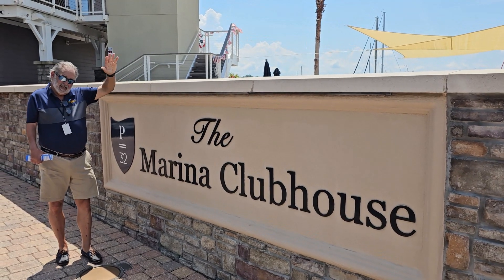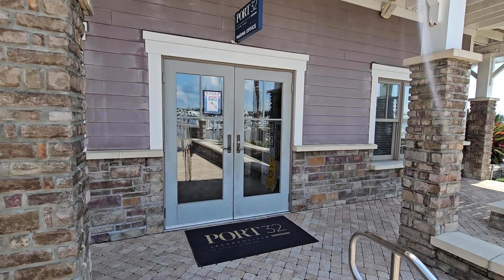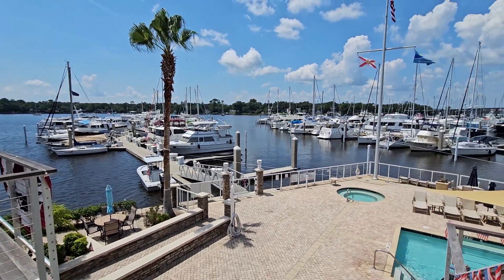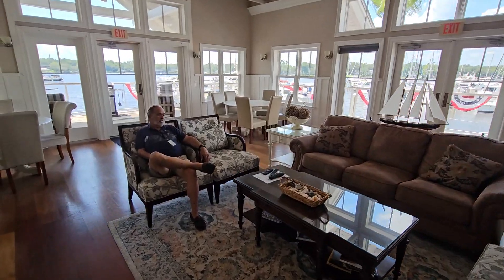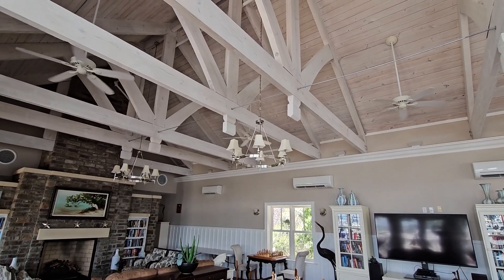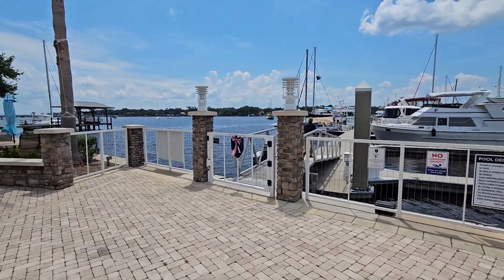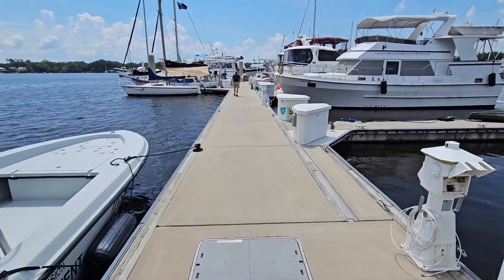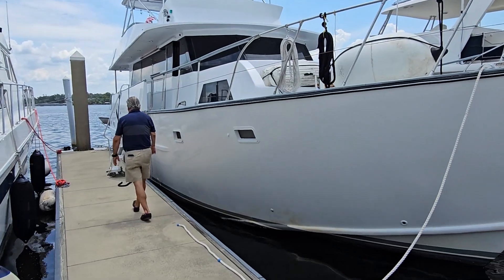Pool, Jacuzzi, Clubhouse & Lots of Amenties - Sea Quest at Port 32 Jacksonville, Florida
PORT 32 Marinas is a leading owner, operator, developer, and acquirer of dry and wet slip coastal marina assets. With a current portfolio of ten large and high-profile marinas located in Florida, PORT 32 delivers world-class expertise, connections, and value with a personalized level of customer service rarely found in typical marinas. The visionary product of a leadership team with over 75 years of combined experience, PORT 32 Marinas has carefully researched and visited some of the country’s most popular waterfront destinations, shaping their unique, service-first approach to marina development.